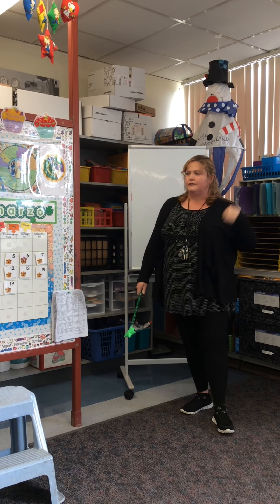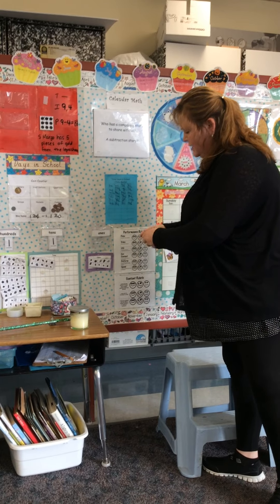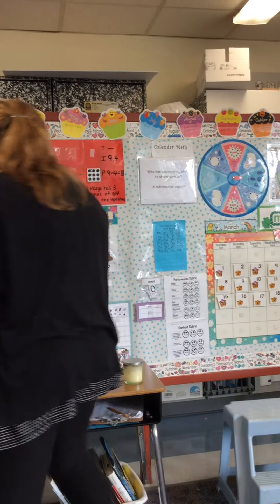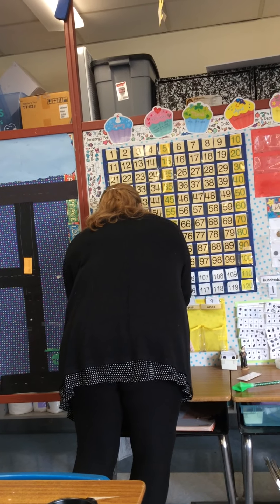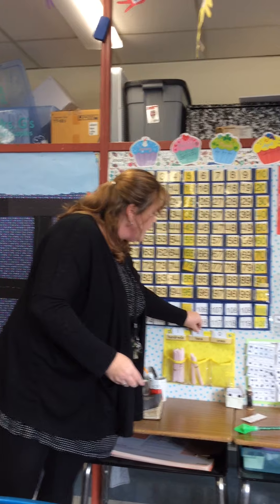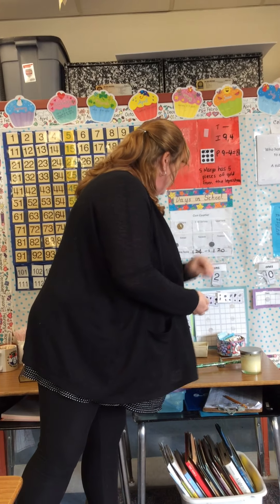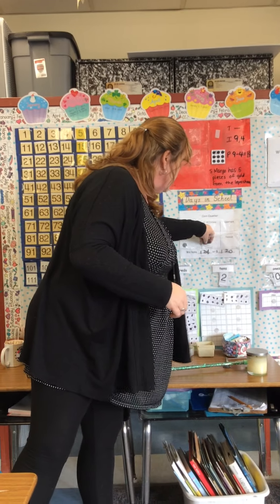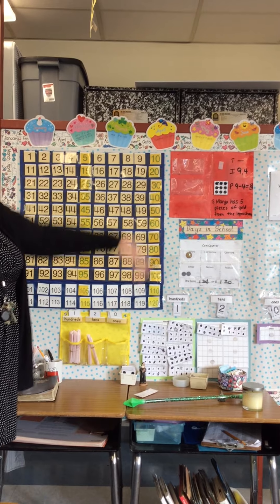Thurs 3.19 Calendar